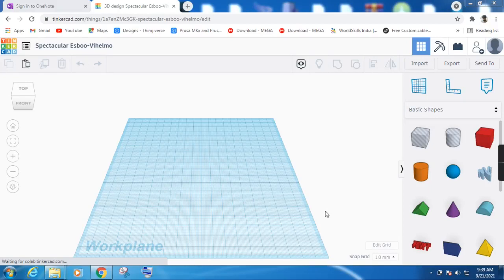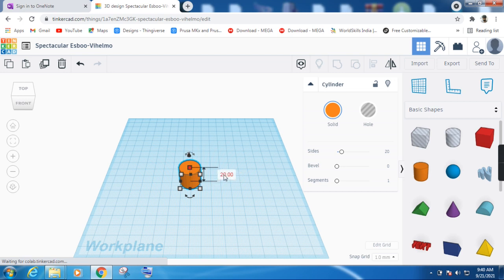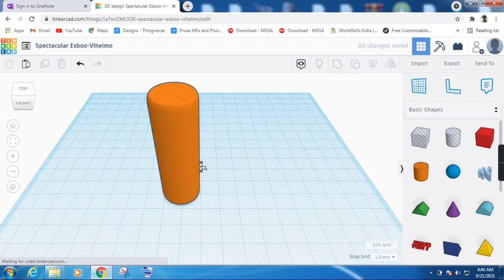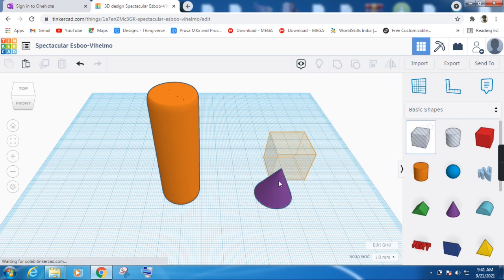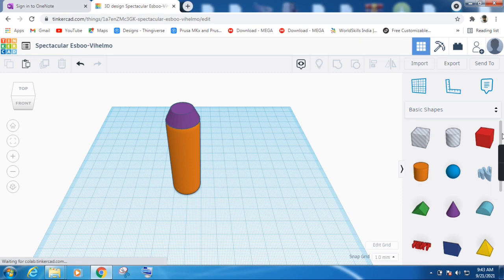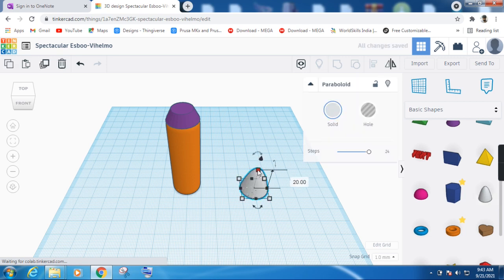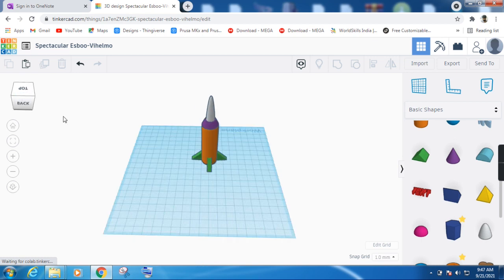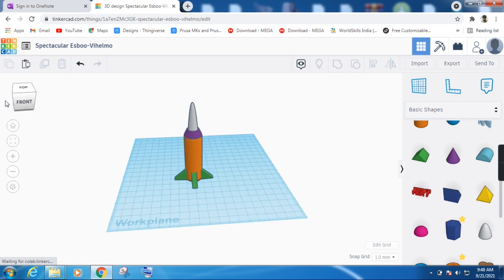3D space rocket BROBOTICX INDIA